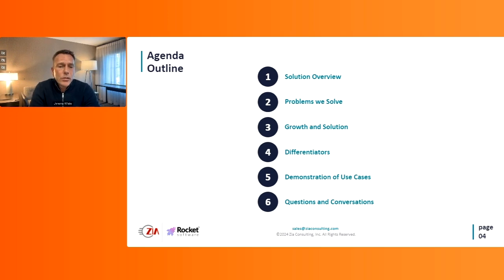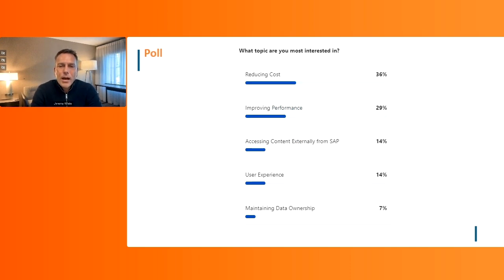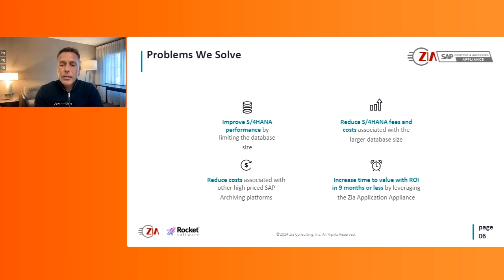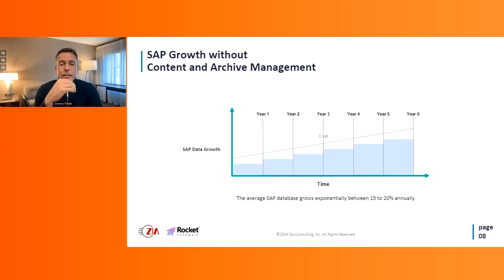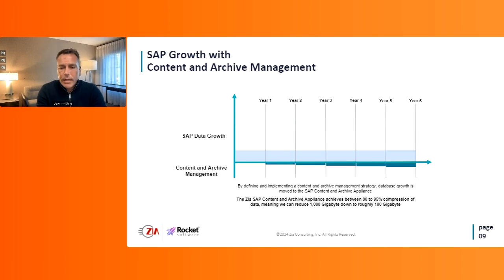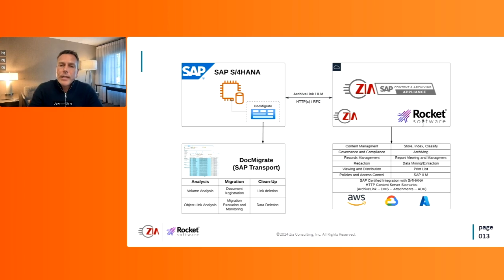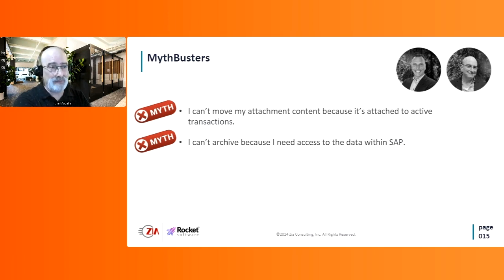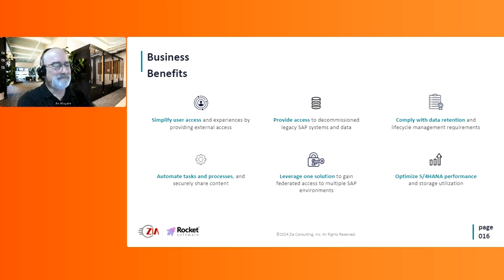PART 1: Improve SAP Performance and Cut Costs Webinar